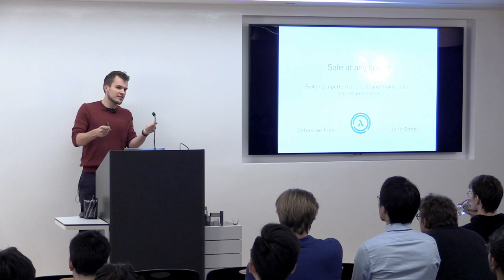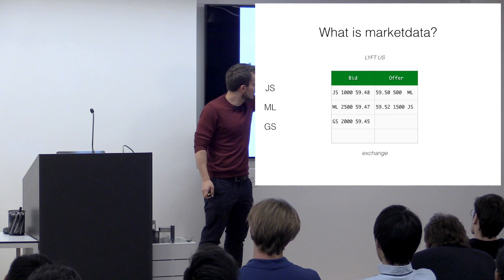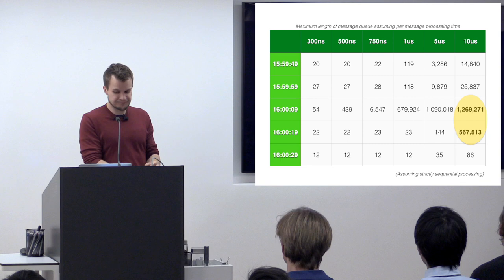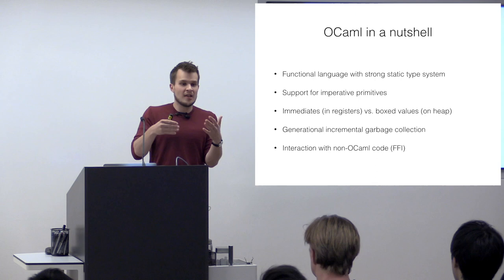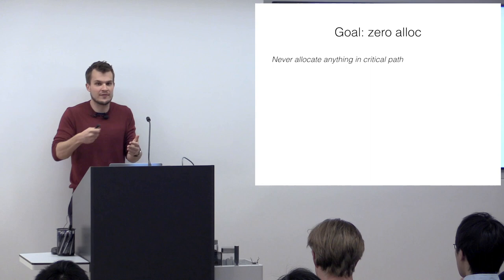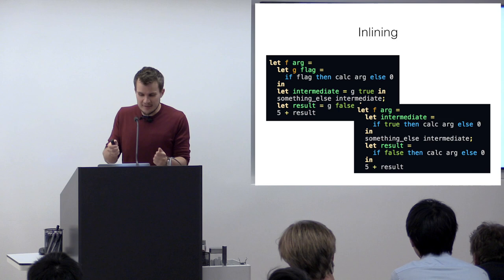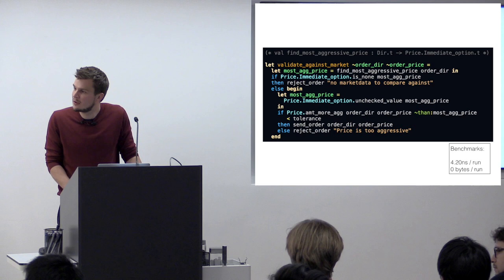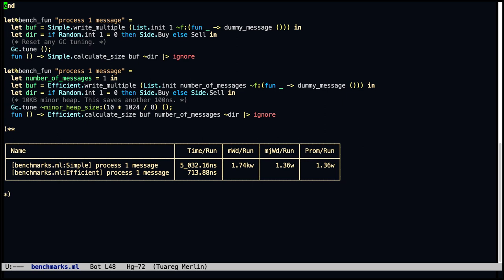Safe at Any Speed: Building a Performant, Safe, Maintainable Packet Processor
Presented by: Sebastian Funk

At Jane Street, we’ve been building systems to trade electronically for over a decade. As technology advances and the scale of the markets grows, we need our systems to be able to process ever growing amounts of data in ever shorter time windows.

In this talk, we explore how to build a highly optimized single-core packet processing system that is capable of processing millions of messages per second. We see how to bridge the gap between the high-level abstractions we’ve come to love when structuring code, and efficient machine-level execution necessary to process messages at line-rate.